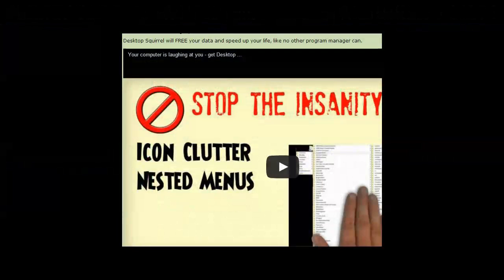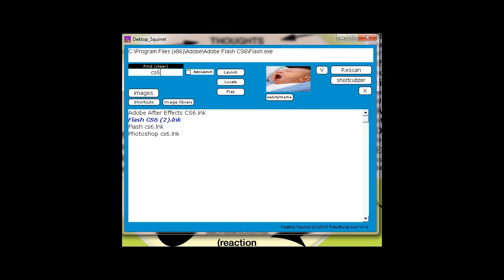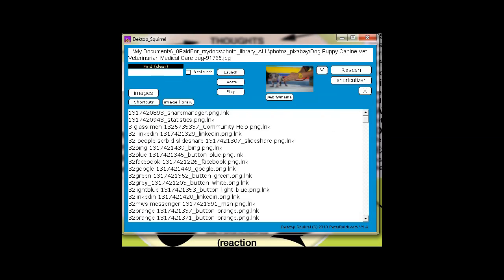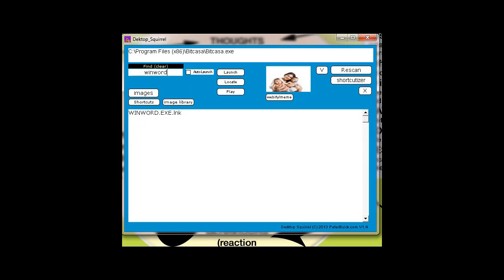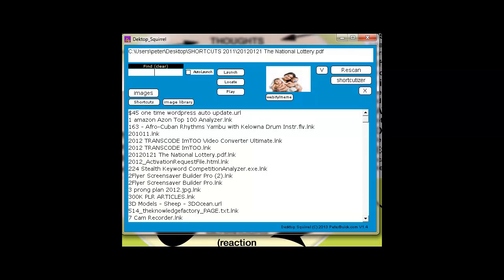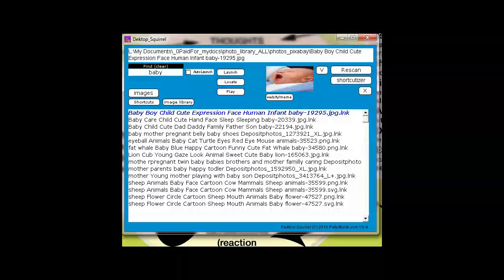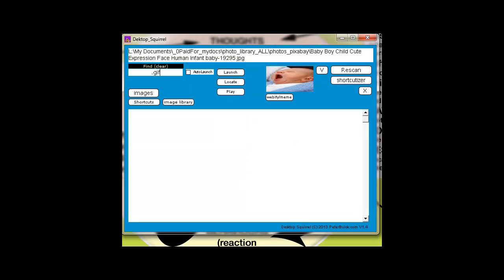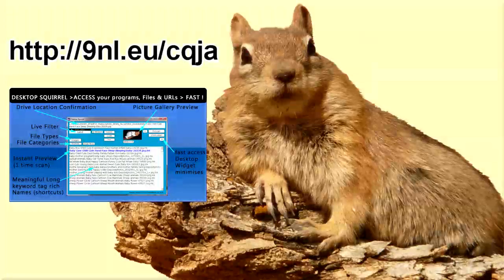Your computer is laughing at you !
Desktop Squirrel is the program manager for people with a plethora of programs and files, and who are tired of wasting their life using icon mayhem, nested menus and slow search (which often doesn't find anything).

Windows 8 users will also be relieved to have a central "widget", so they dont; have to multi-navigate any more.

After 30 years of using computers myself, Desktop Squirrel was born out of frustration.

Finally I made the solution I always wanted (but never knew)